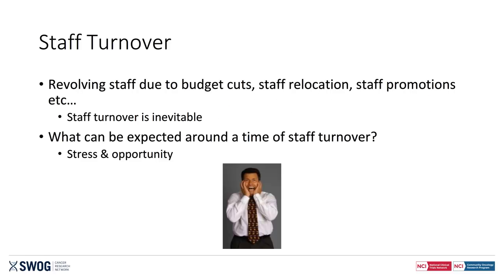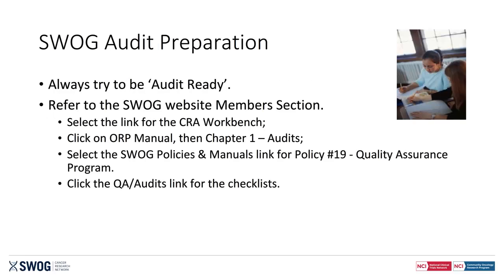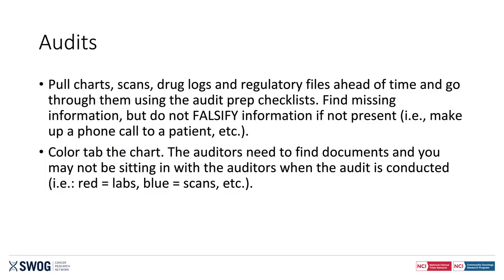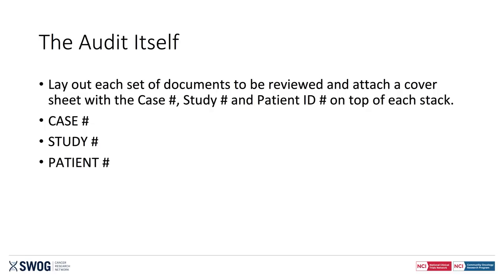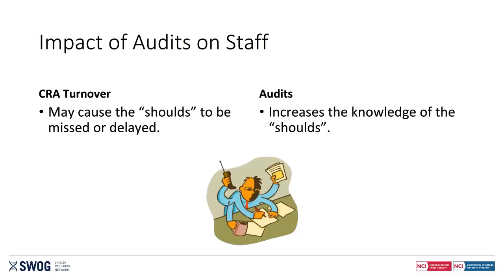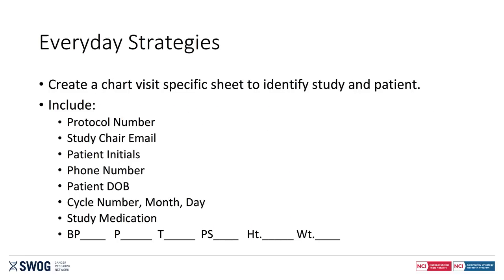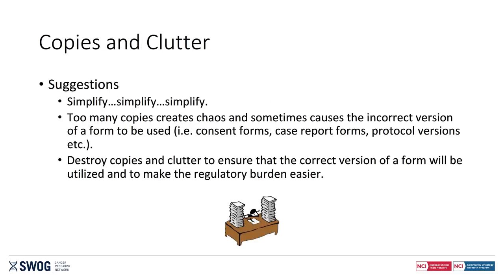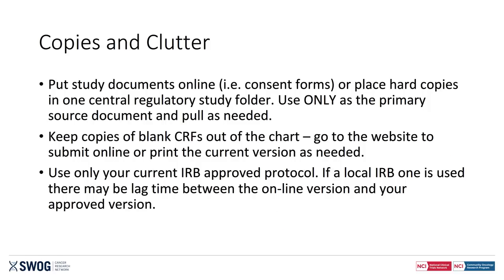Lessons of an Audit CRA Perspective